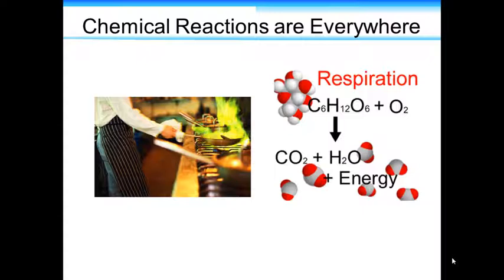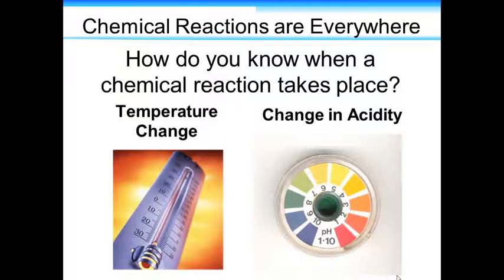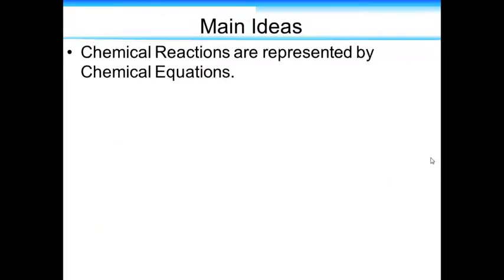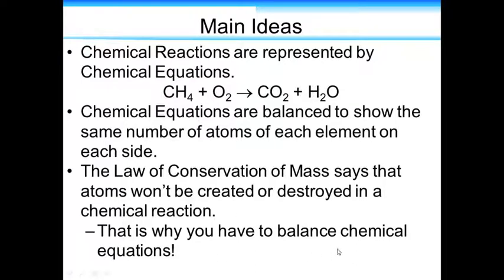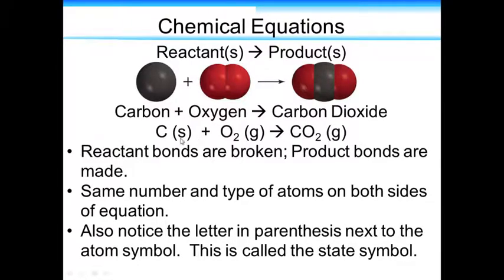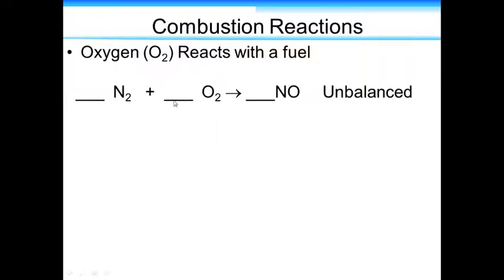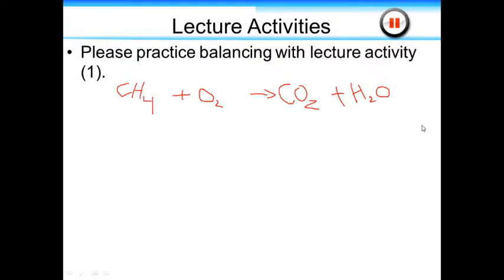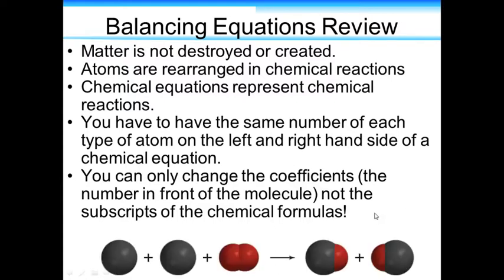100DL Ch 1 Air Pt 3 (Captioned)